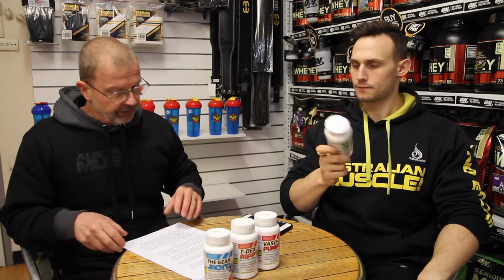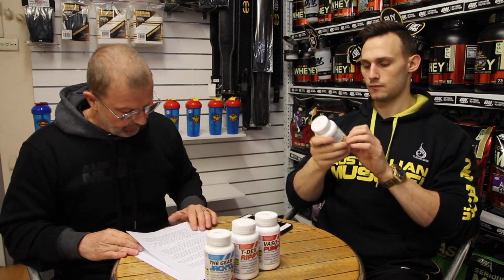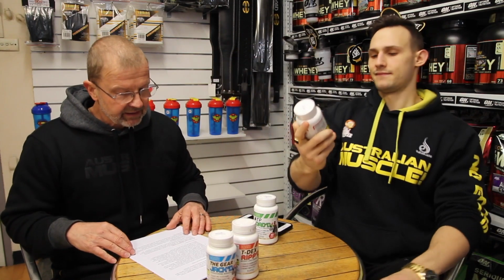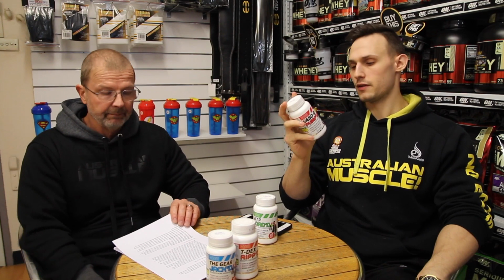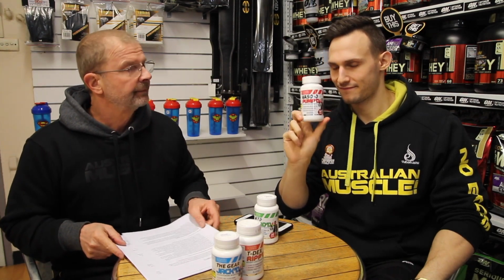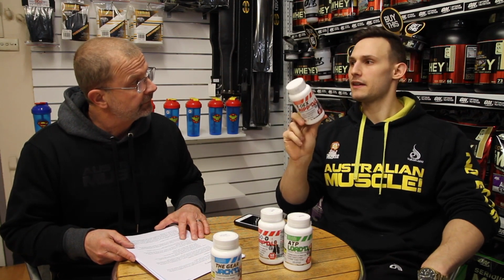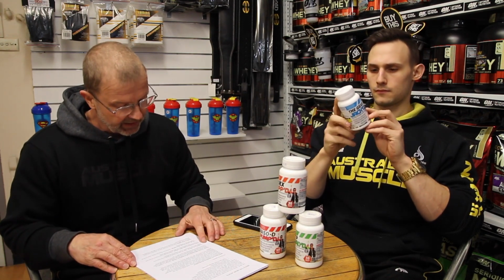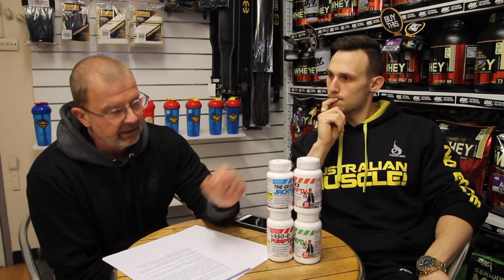Max's Lab Series Capsule Range - AM Review!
In this ALL NEW AM Review, Kim & Adrian discuss and breakdown quickly the NEW & Updated Max’s Lab Series Capsule Range! The guys talk about the formulas behind T-Dex Ripp’d, ATP Load’d, Vaso-D Pump’d and The Gear Jack’D! If you’re interested in the all new Max’s Capsule range, this video is for you!